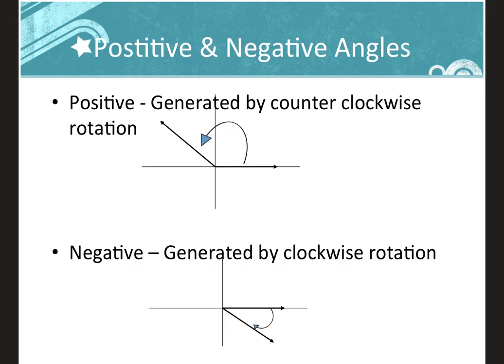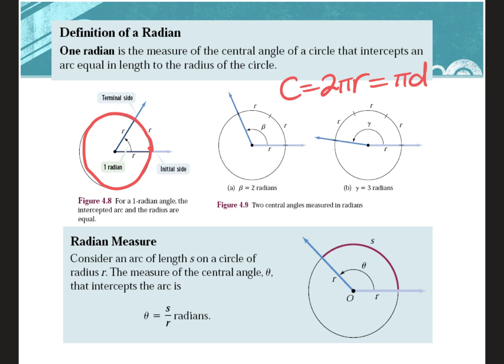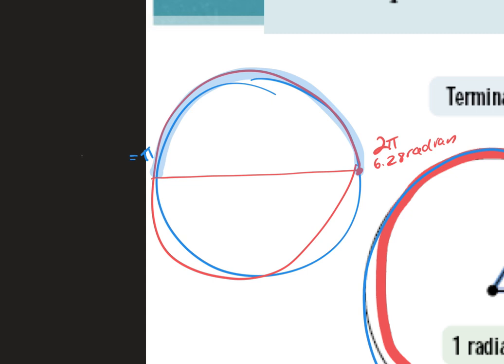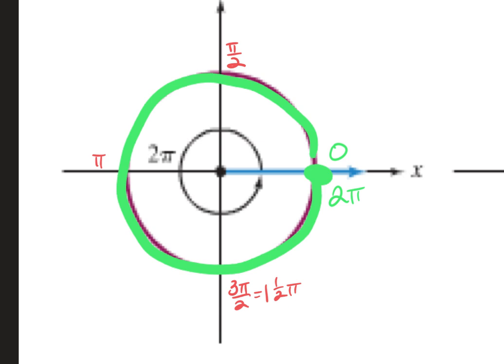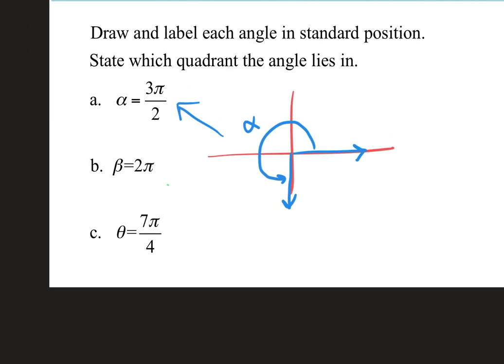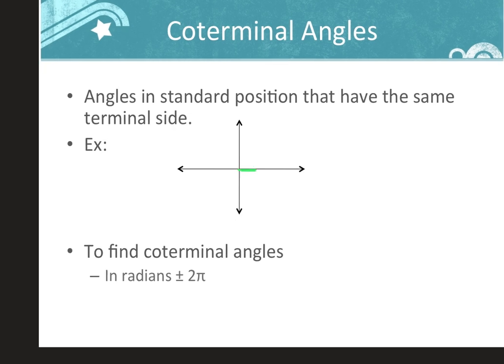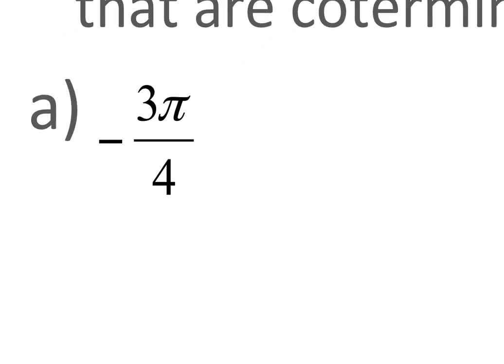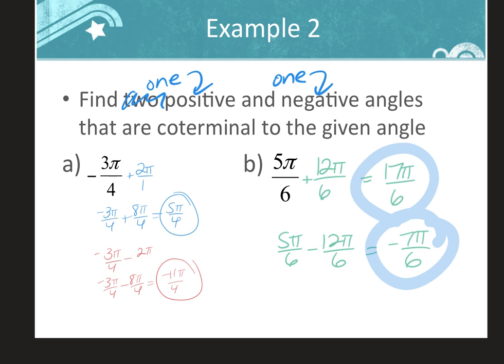10.25_PHA 4.1 Radian & Degree Measure (part 1)